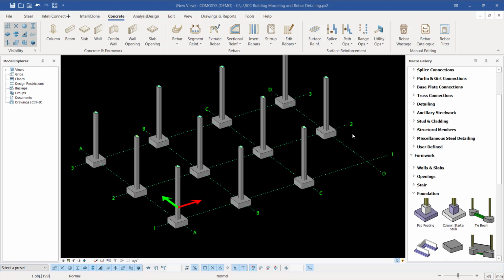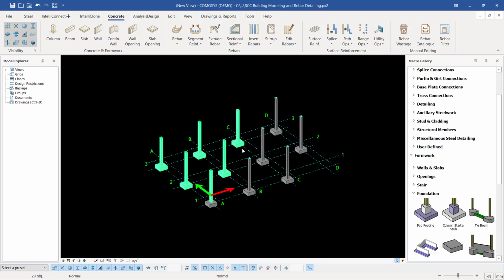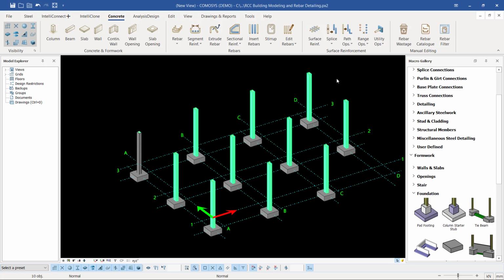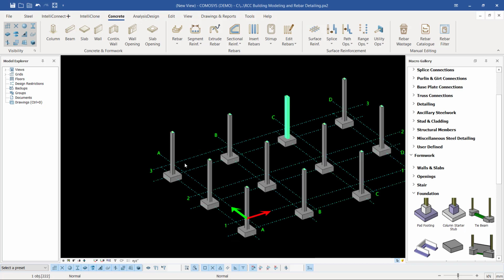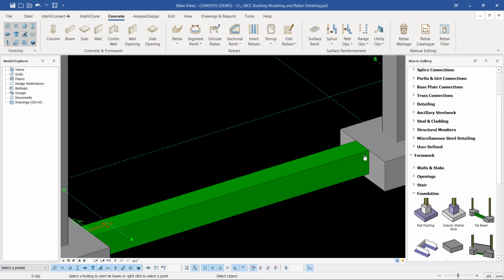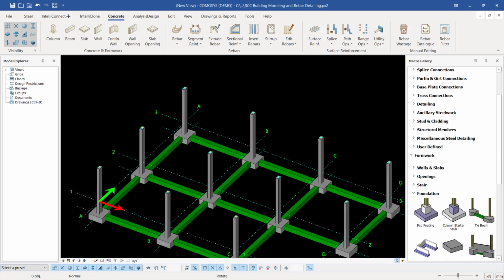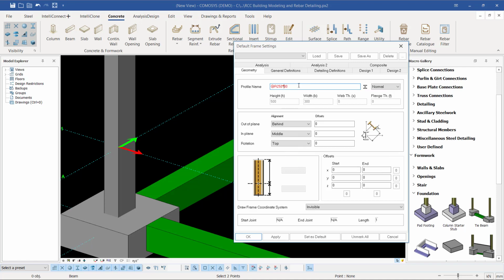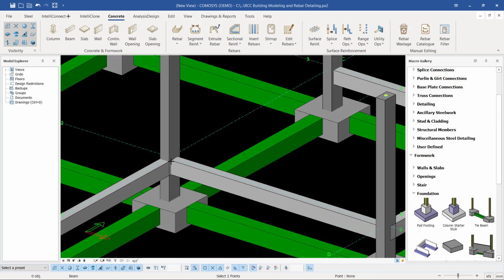RCC Building Modeling and Rebar Detailing Creating Tie Beam Plinth Beams